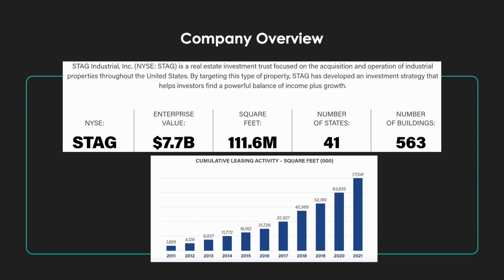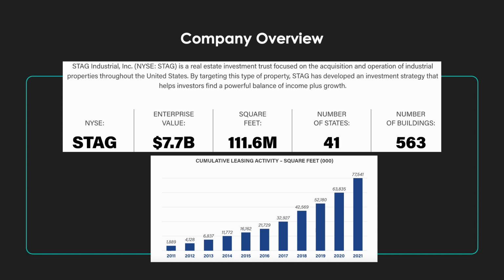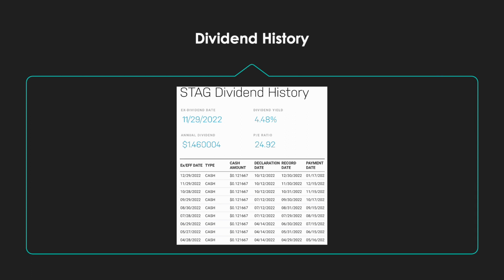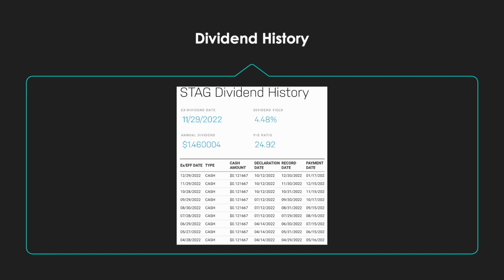Dividend Dummy - Ep. 13 (STAG)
STAG Industrial, Inc (STAG)